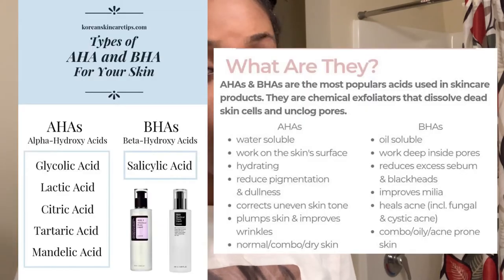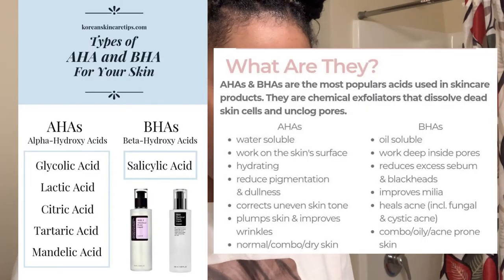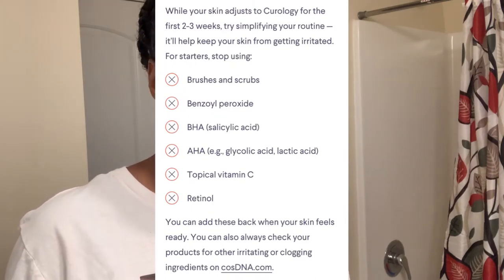Curology Series: Week One